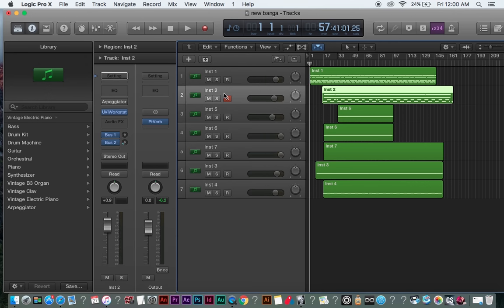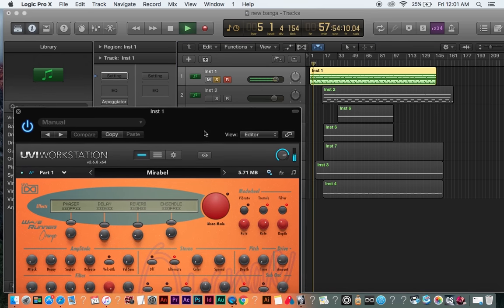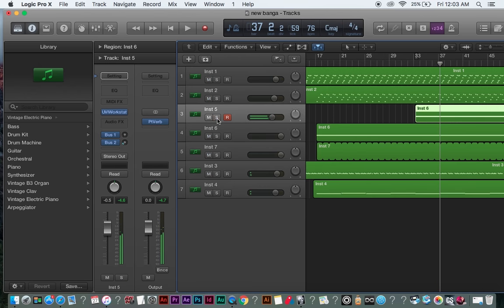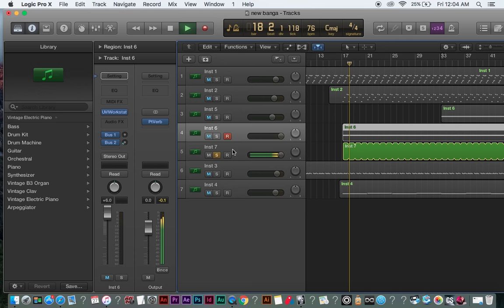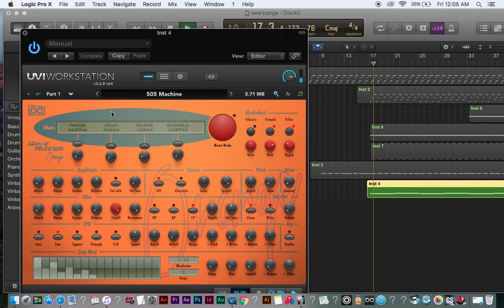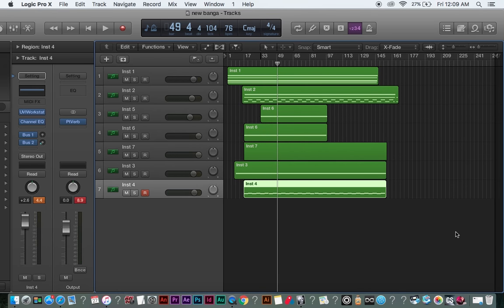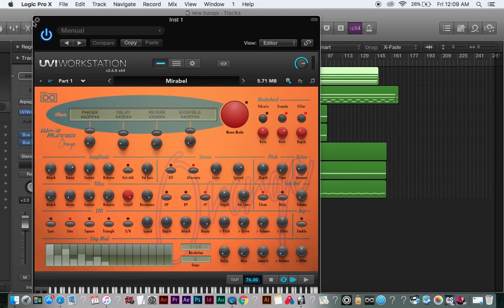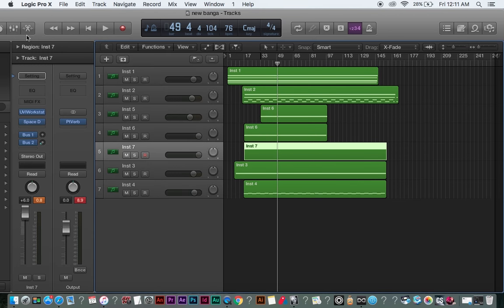UVI Vintage Vault Tutorial #2: Using Vintage Vault in Logic ProX Making a Quick Song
Using Vintage Vault in Logic ProX/ Making a Quick Song.
Sorry some parts are a little out of sync, but you get the point.